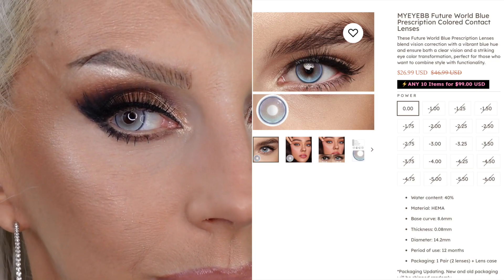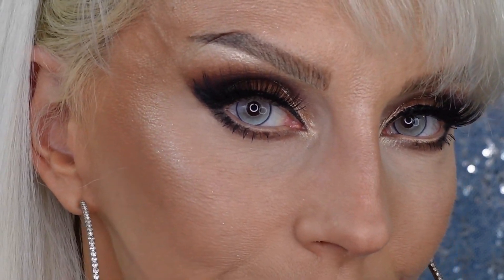My Honest Review of MYEYEBB Colored Contact Lens✨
Best for dark/brown/black eyes | Men and female available
✅Meta Green
⁠⁠🔹BC: 8.6mm丨DIA: 14.2mm丨12 months⁠
Prescription available : 0.00 to -8.00

✅Future World Blue
⁠⁠🔹BC: 8.5mm丨DIA: 14.0m丨12 months⁠